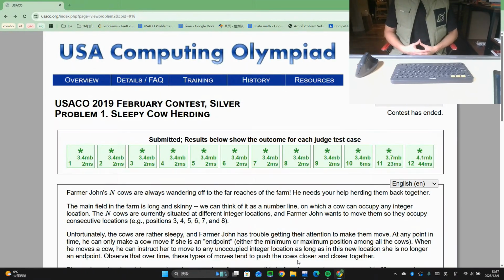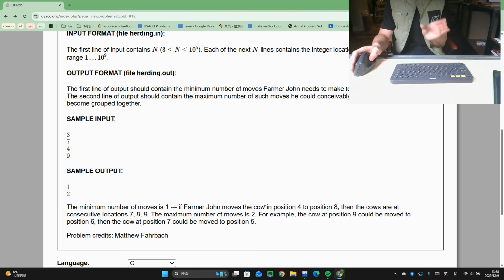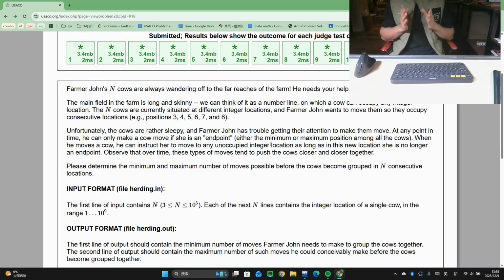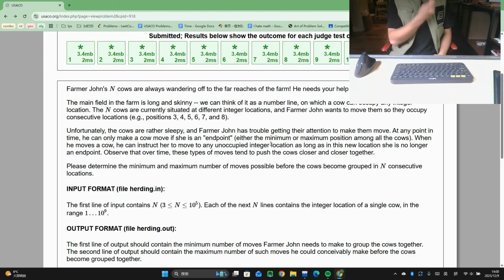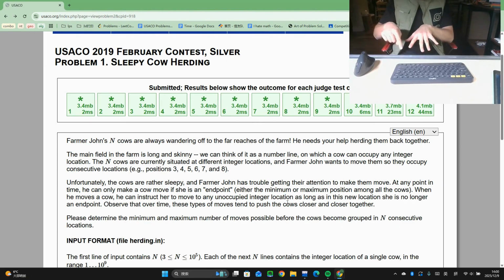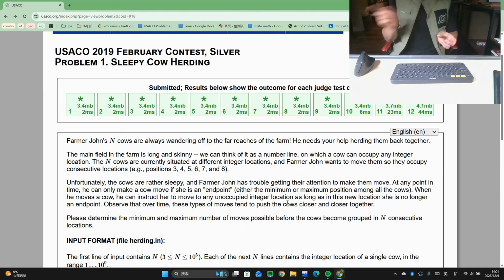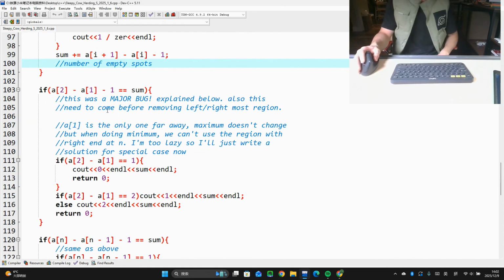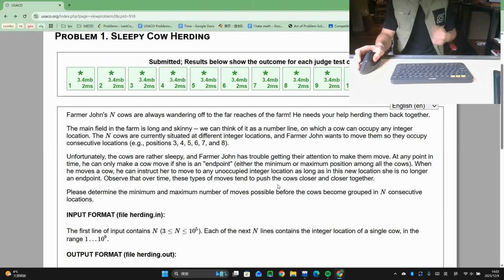USACO Sleepy Cow Herding 2019 February Silver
woah doing speech practice when recording coding yt vid im cooking
actually im not im cooked for plats i feel like im slacking on purpose now that my chances of plats is -25% but like bro still gotta try ya never know right